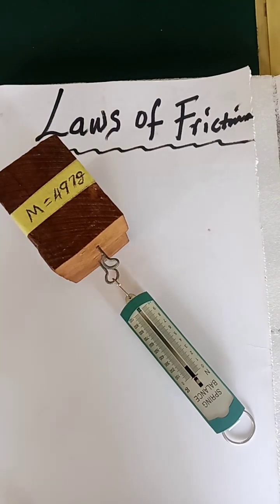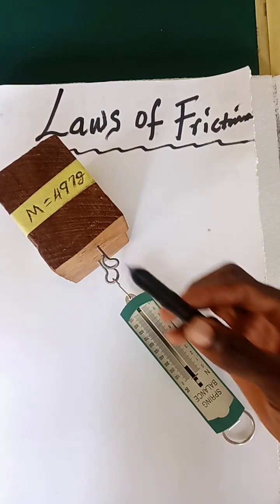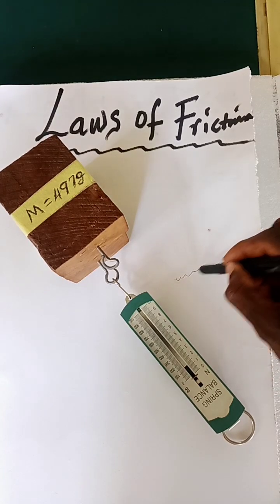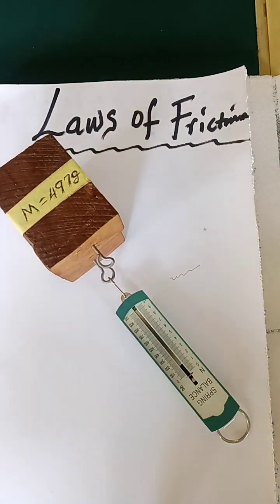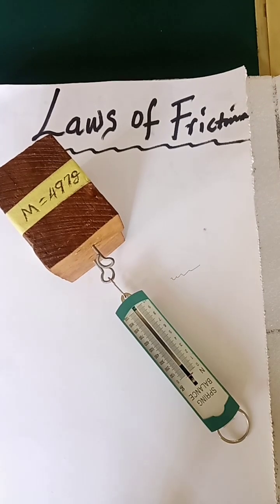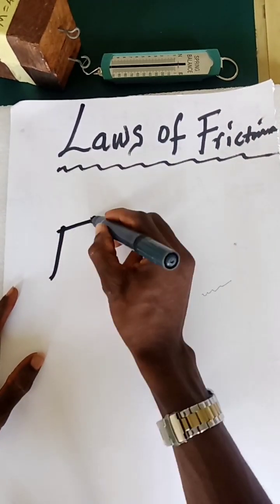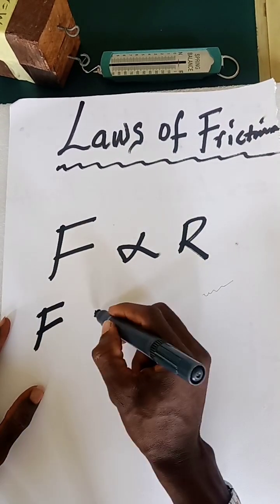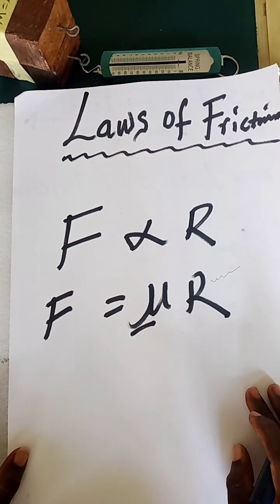Forces[VID 02b] | Frictional Force ( Laws of solid friction, the coefficient of static friction)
Forces In Physics.

Definition of force.
Types of forces.
👉Non-Contact Forces or Force Fields.

Example of Contact Forces
Frictional Force.
Definition of Friction.
Types of solid friction
Solid Friction.
👉Static or Limiting Friction.
👉Kinetic or Dynamic Friction.

👉Laws Of Solid Friction

👉Coefficient of static friction